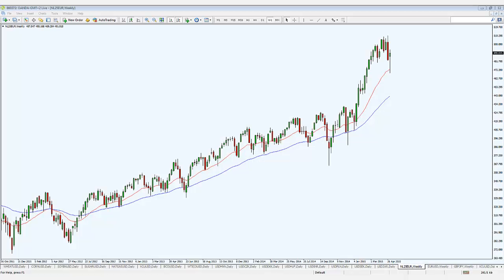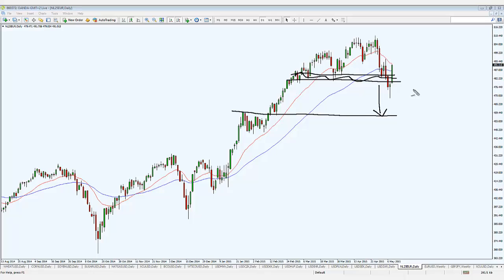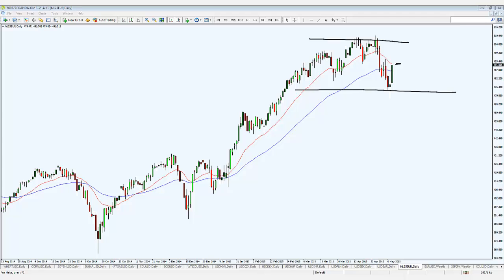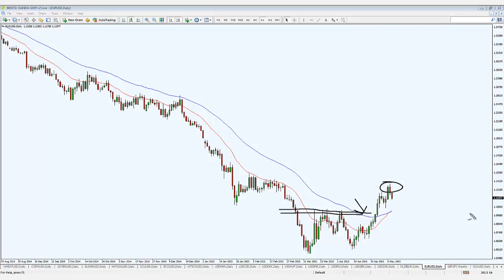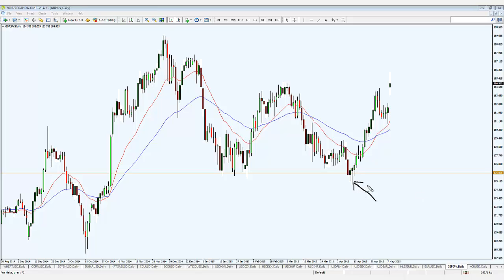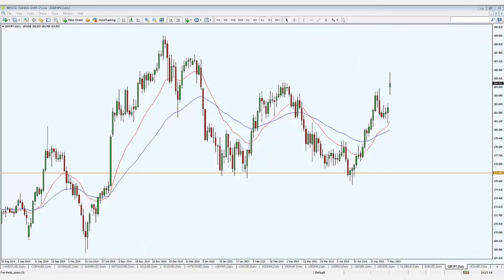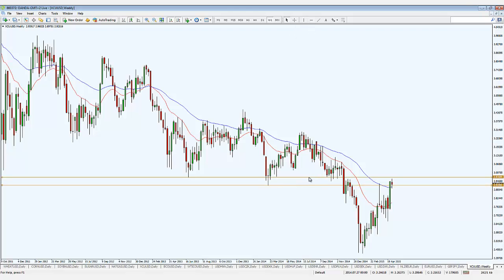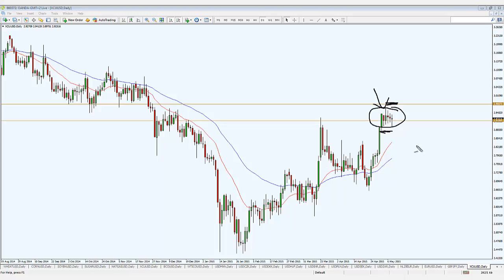Focus On Making 1 Good Trade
This week I share with you why you should focus on making one good trade, and not the outcome of 1 trade.

Also we look at a beautiful trading setup my friend Gary took.